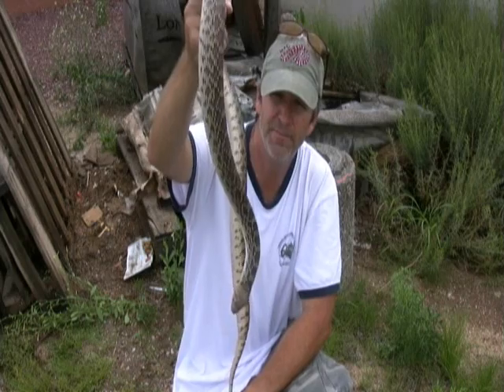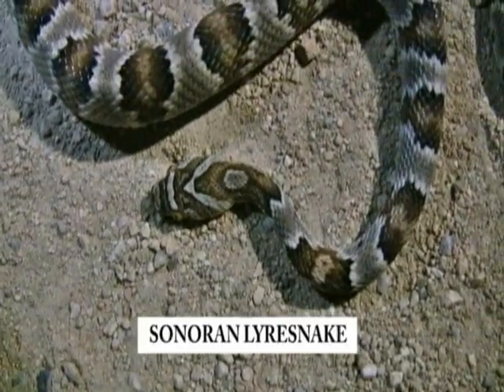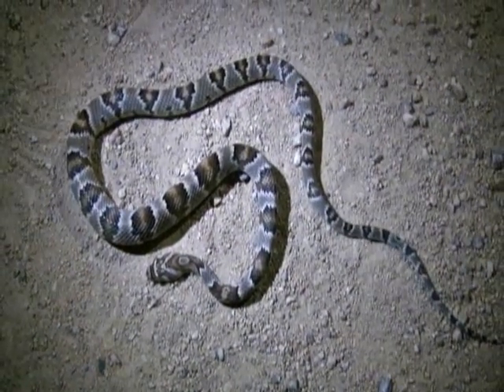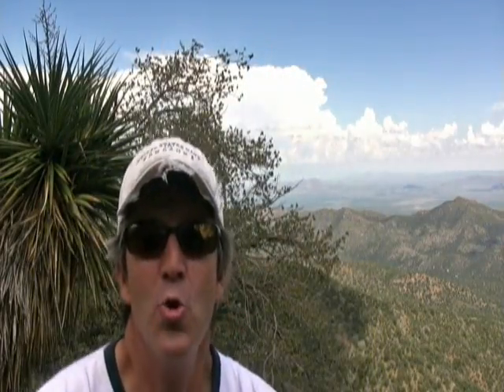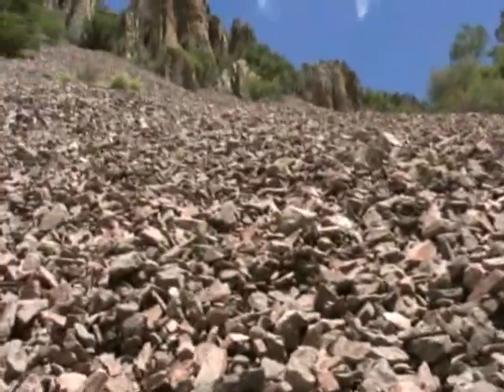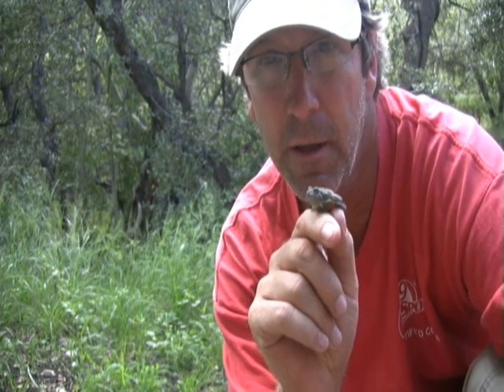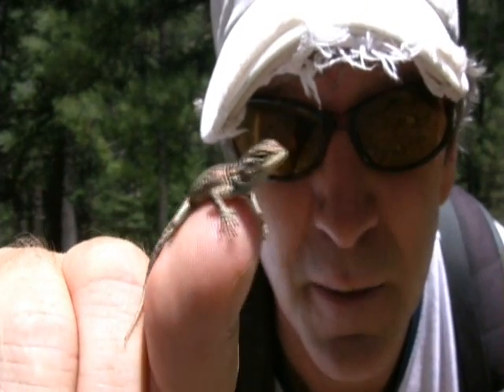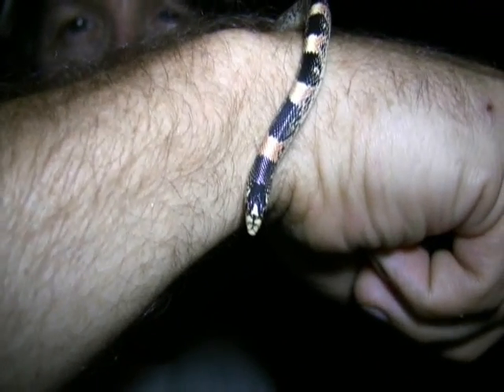Arizona Snakes - Lost Tapes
The lost tapes from our AZ herping trip this summer.  Education regarding types of snakes in Arizona along with the Arizona habitat.